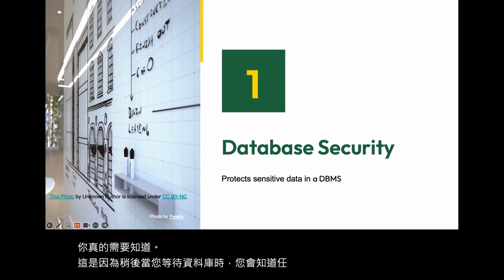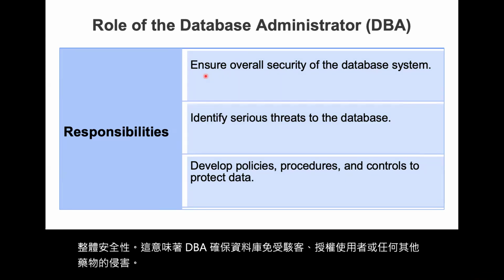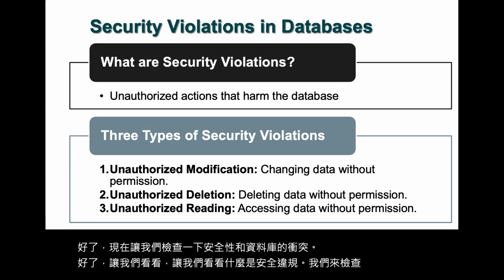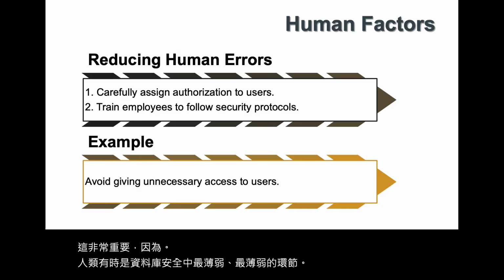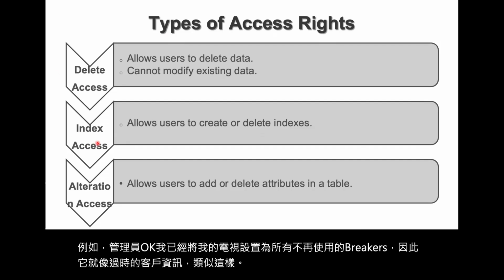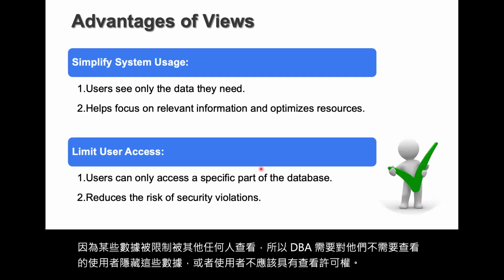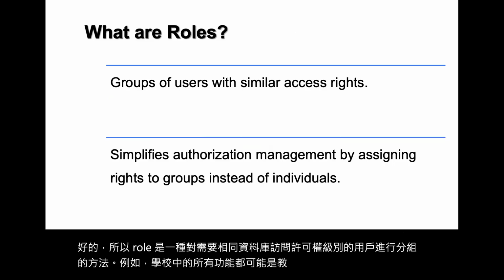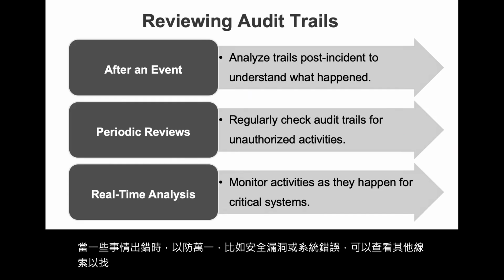Additional Topic : Database Security